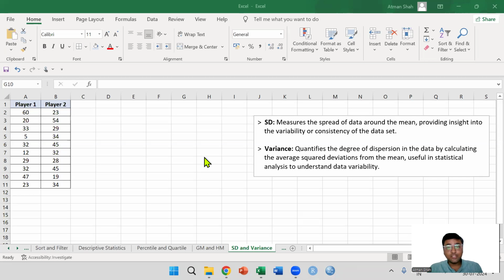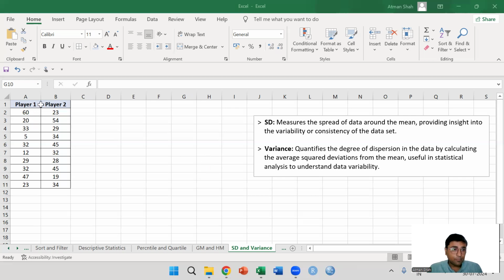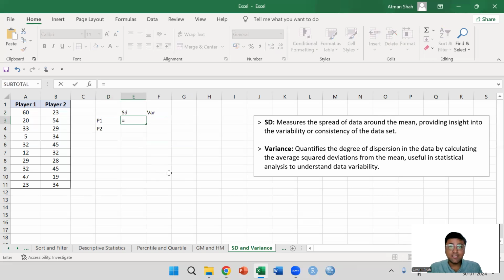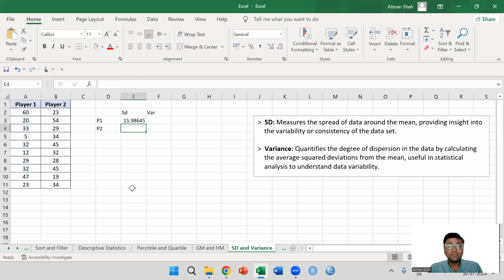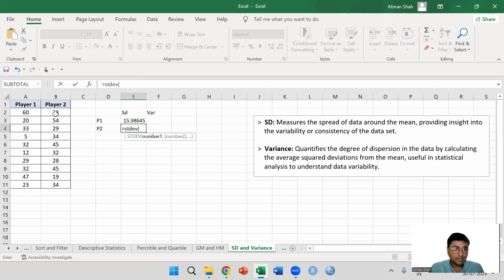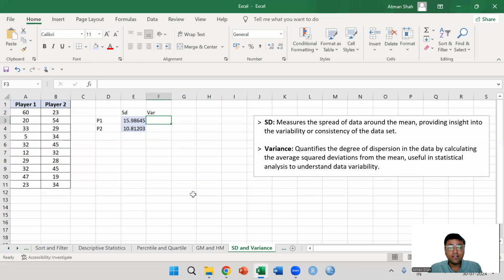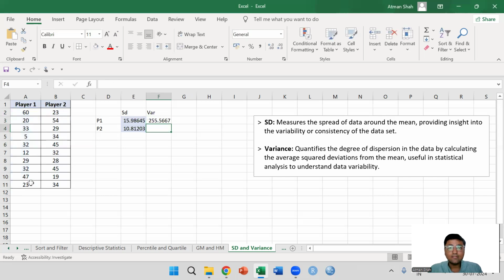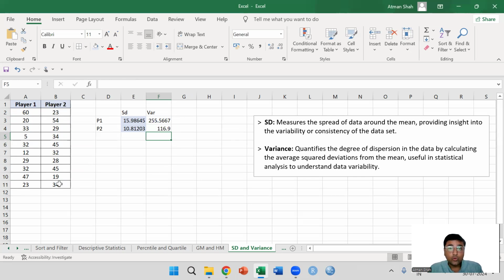Standard Deviation and Variance in Excel || Excel Tutorials || Dr. Atman Shah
This video discusses the process of computing standard deviation and variance in excel.